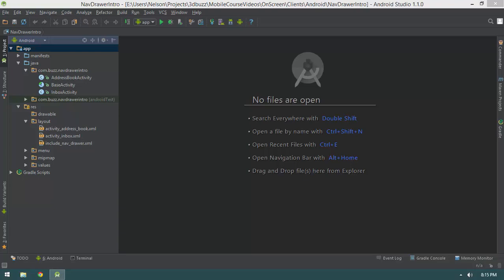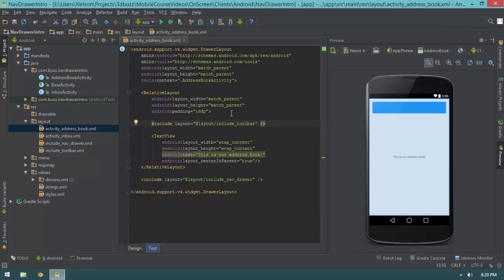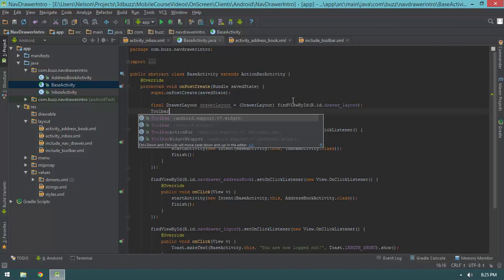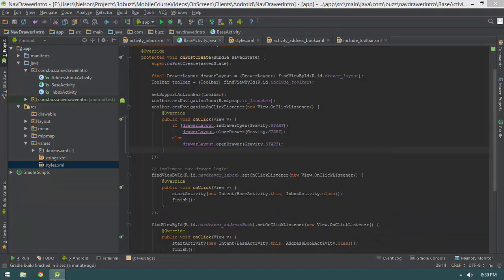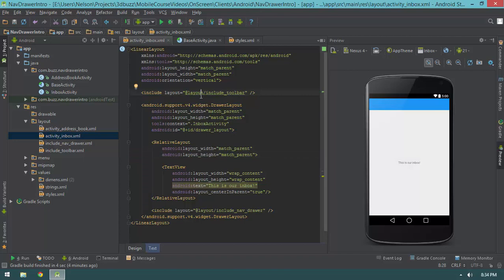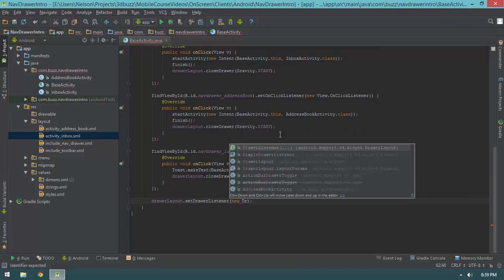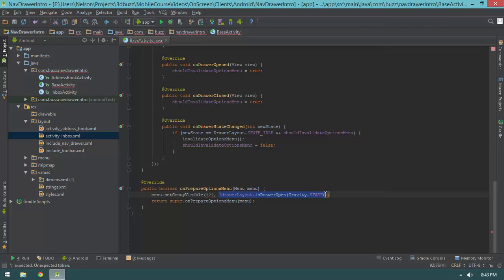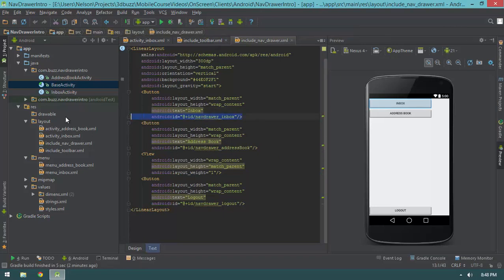🔴 Nav Drawers (2) • Action Bars and Navigation Drawers • Mobile App Development Android • (Pt. 55)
Video no. 55 wraps up the discussion of nav drawers by showing how they interact with toolbars.